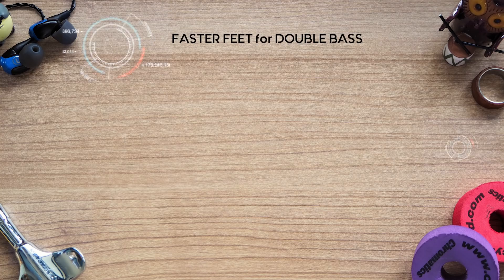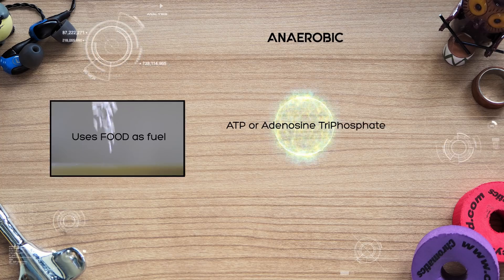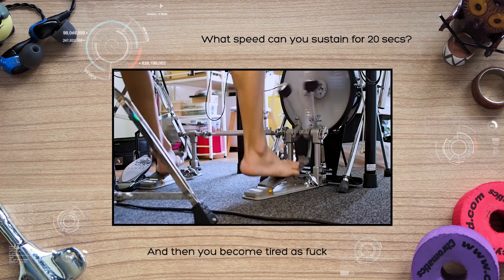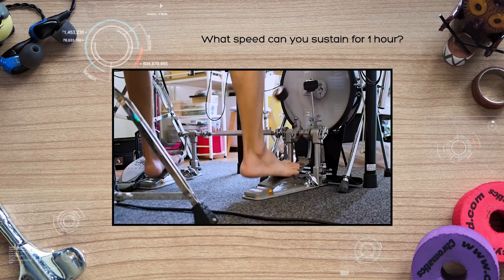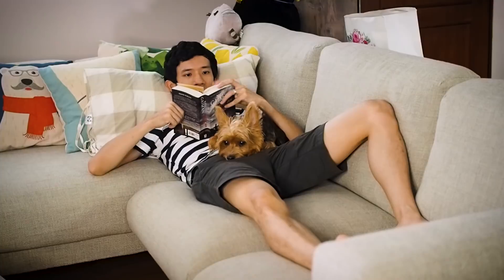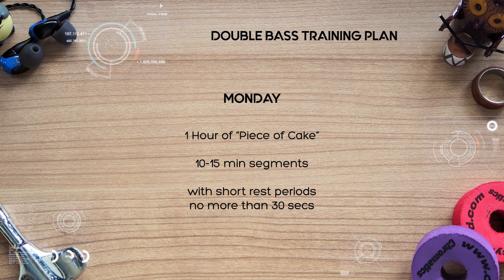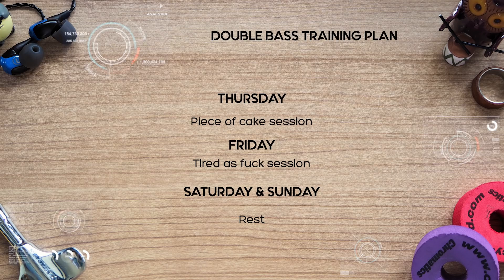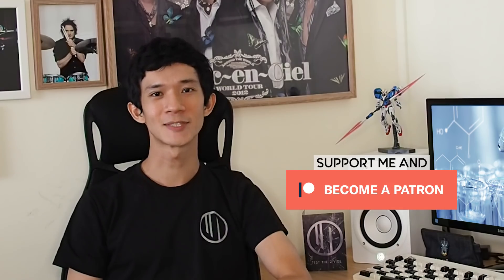FASTER FEET for DOUBLE BASS using the power of SCIENCE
A unique and powerful approach to developing double bass speed using the power of science. Finally play as fast as you want on the double bass.

---Science of Drumming #1---

--Research articles(I referenced them and you should read about)--

Mic TZ Stellar X3
Camera (Google Pixel 7)
Audio Interface

---Art of Drumming HQ EP 29 created by Wei lung Wong---